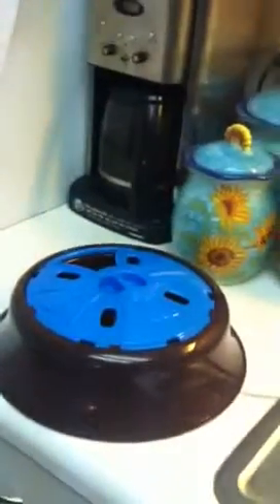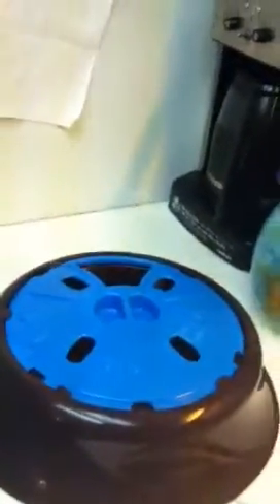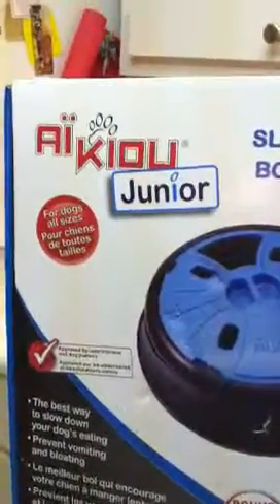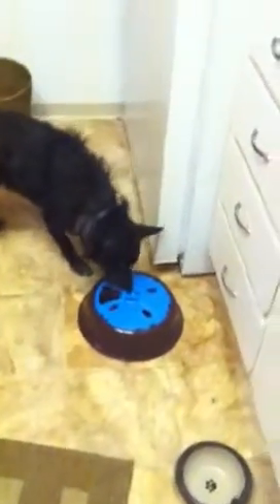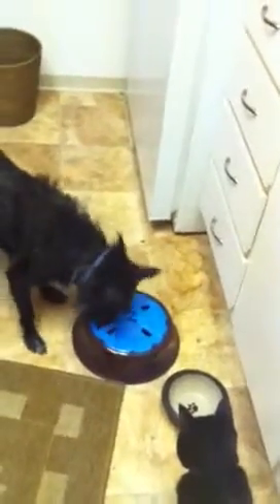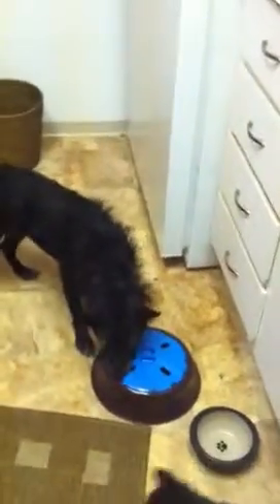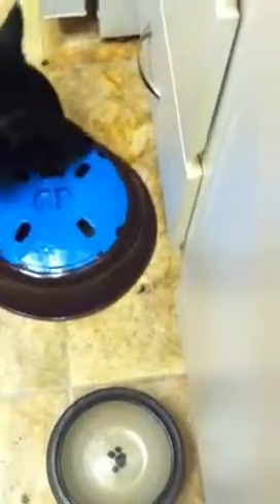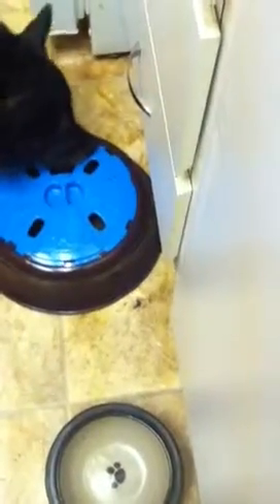Dog Slow Down Bowl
Have a dog that eats too fast and want to slow him or her down, try the AiKiou Junior Slow Down Bowl.  This bowl forces your dog to work for his food.  By doing this you are doing your dog a favor by preventing bloat and other gastrointestinal issues.